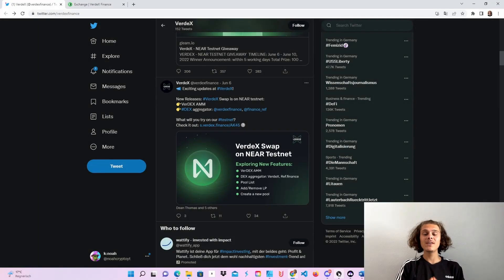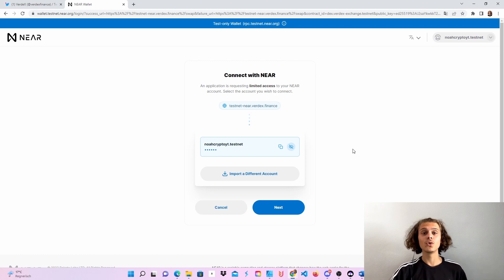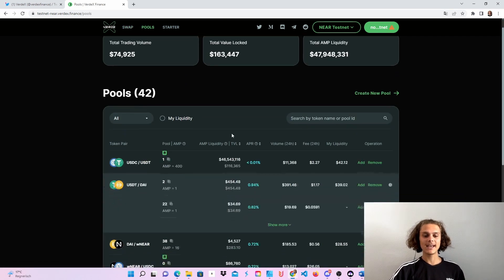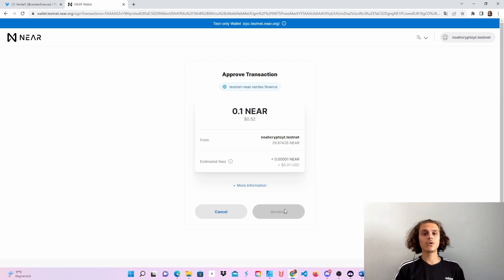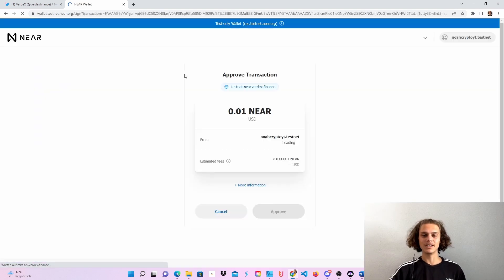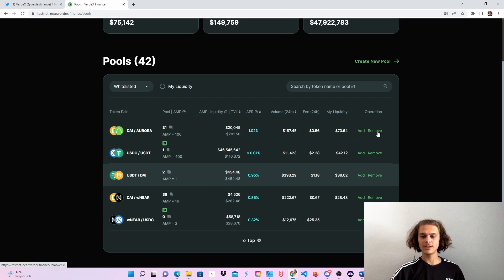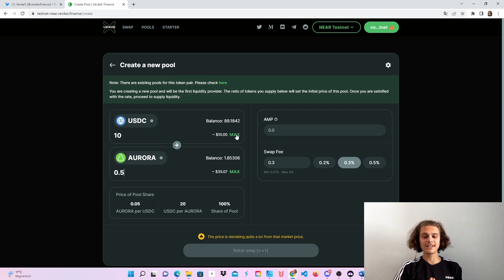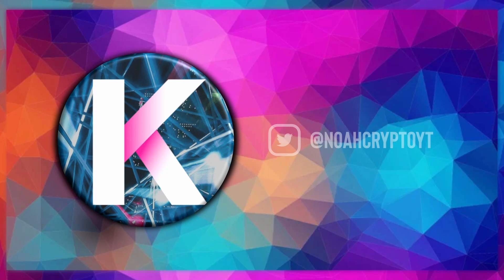VerdeX Swap on NEAR Testnet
In this video I will show you how to get through the VerdeX Swap testnet on NEAR. Will keep you updated about airdrops. Have fun!

⏳Timestamp⌛️

00:00 Intro
00:04 Info
00:30 Create NEAR Wallet
01:05 Swap
02:50 Add liquidity
05:02 Outro